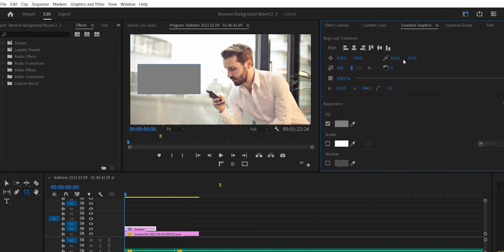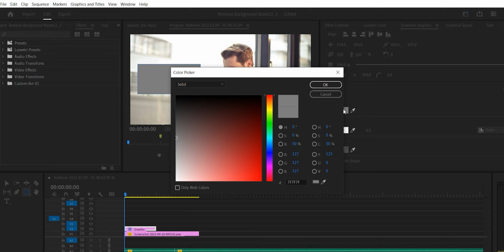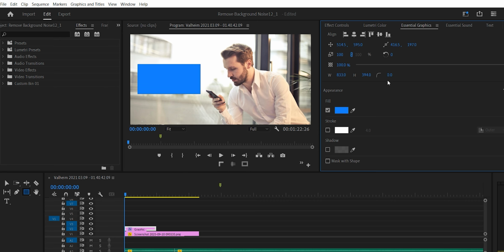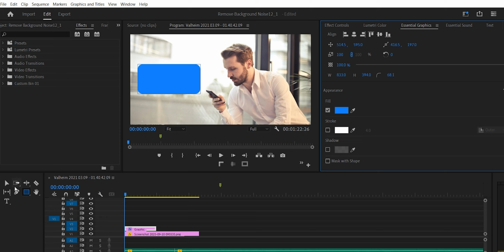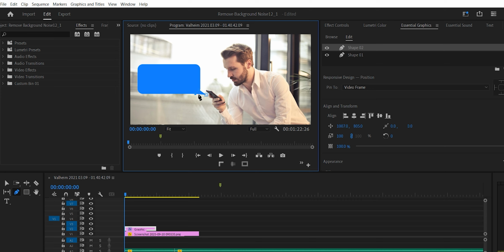How to Make Phone CHAT BUBBLE In Premiere Pro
How to Make Animated Phone Chat Bubbles in Premiere Pro

Want to add a professional and dynamic touch to your videos? Learn exactly how to create those cool, modern phone chat bubbles (like the ones you see in texting apps!) directly inside Adobe Premiere Pro—no third-party plugins or complicated After Effects work required!

In this step-by-step tutorial, I'll show you the fastest and easiest way to use the Essential Graphics Panel to design, animate, and customize a perfect text message overlay that instantly elevates your storytelling.